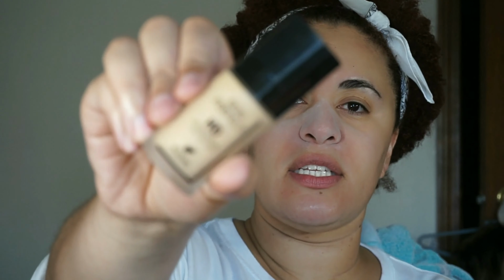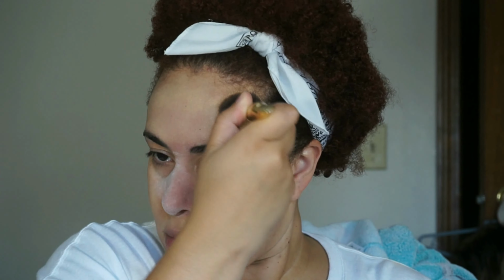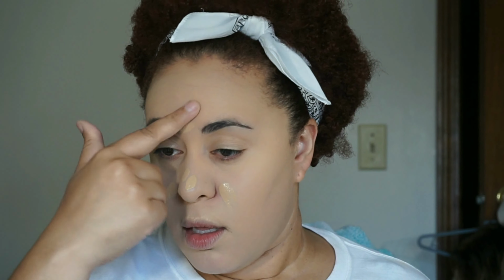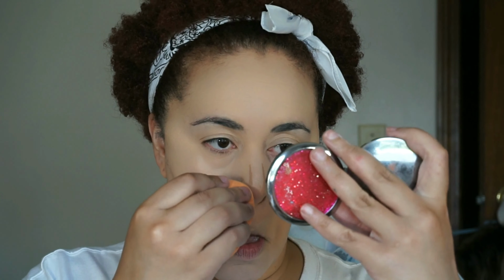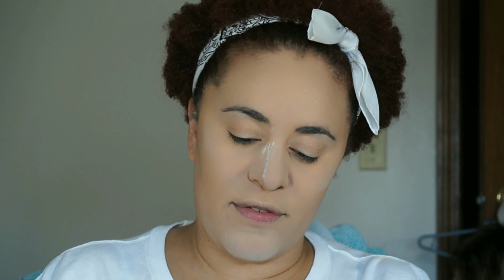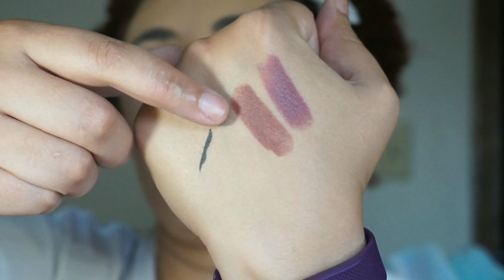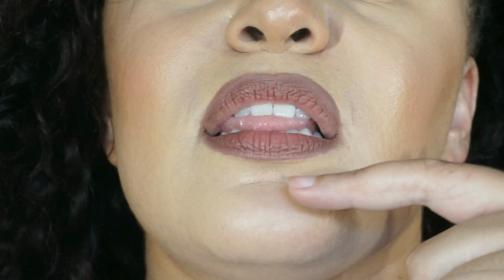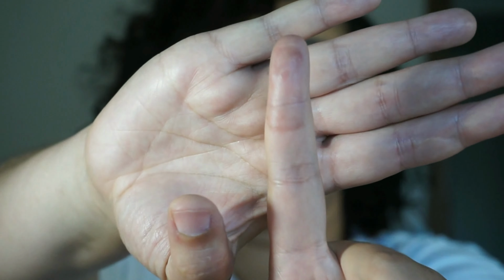!OMG! MINI DRUGSTORE HAUL & FIRST IMPRESSIONS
HI GUYS!!

My first , first impressions video! WOOT WOOT!

Kokie Cosmetics HD Foundation
Real Techniques Body Blender
Hard Candy Highlight and Contour Stick
Maybelline Matte Lipstick in Toasted Truffle & Brown Blush

I'M ON POSHMARK! THIS IS WHERE I SELL ALL MY WIGS! SEE A WIG YOU LIKE, COME CHECK IT OUT ON POSHMARK!
USE MY CODE: GDALJ (for $5 credit!)

GO GET YOUR HAIR & NAILS DONE!!

HERE'S ANOTHER GREAT SALON:
The Willows Salon & Day Spa
5820 Gratiot Rd,

3415 E. Genesee Ave.

WIGLAND BEAUTY SUPPLY: 1004 GENESEE

EBATES! GET INTO IT!!! IT'S WHERE I DO ALL ONLINE SHOPPING & GET CASH BACK